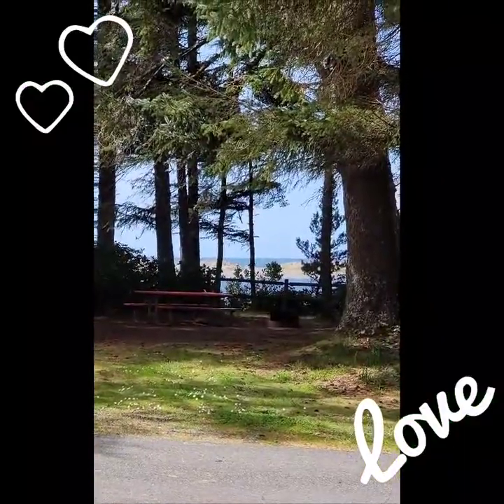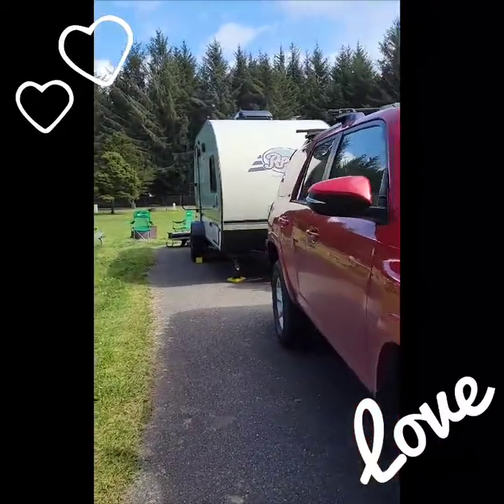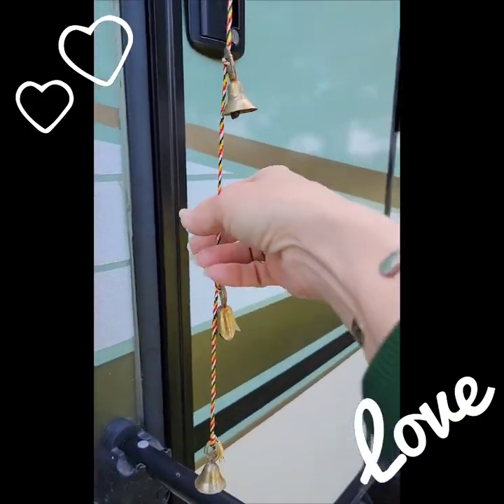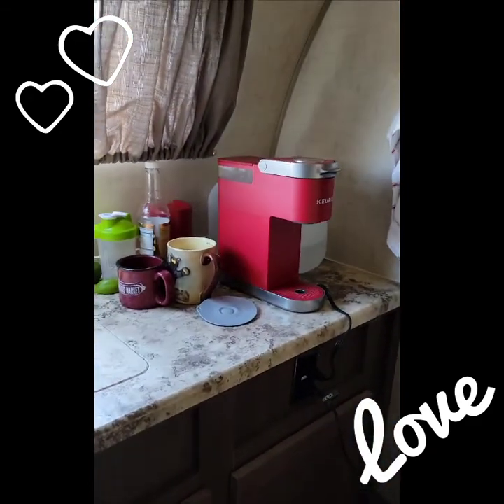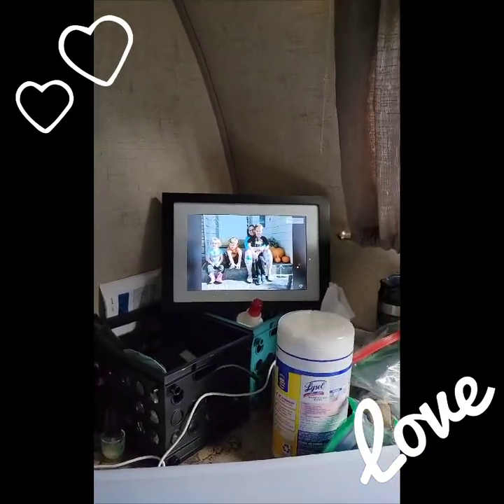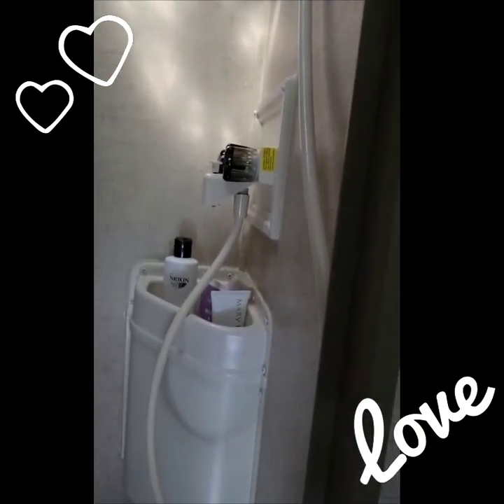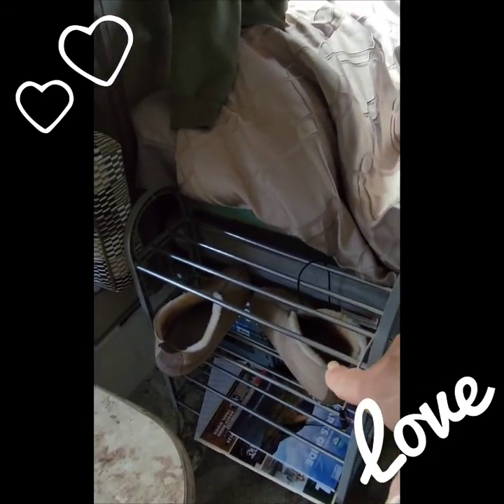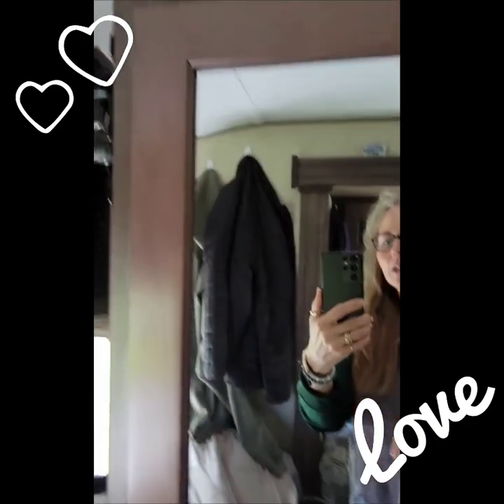Day 18 Our Adventures in D.C.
It was a work day!
With a walk-through our 170 R-Pod!
Staying at Floras Lake, Oregon.